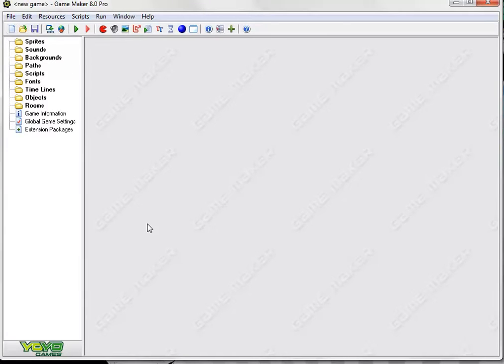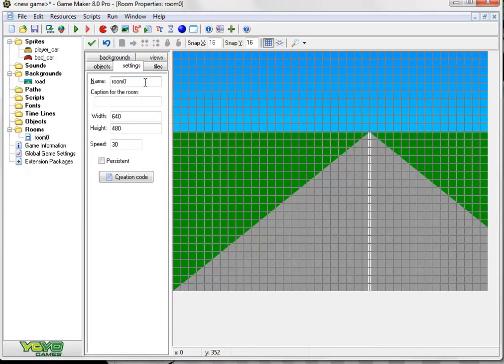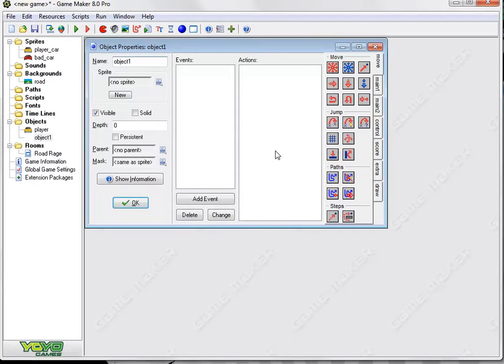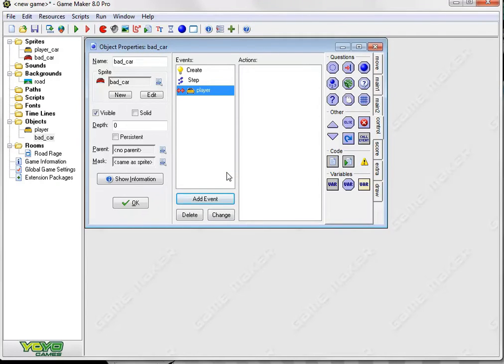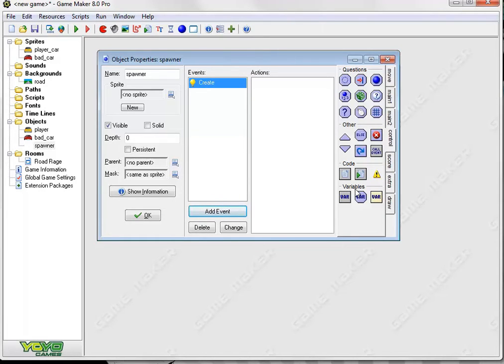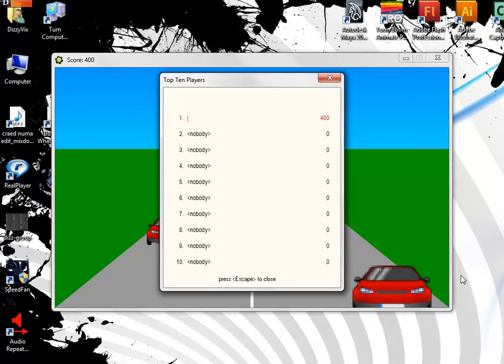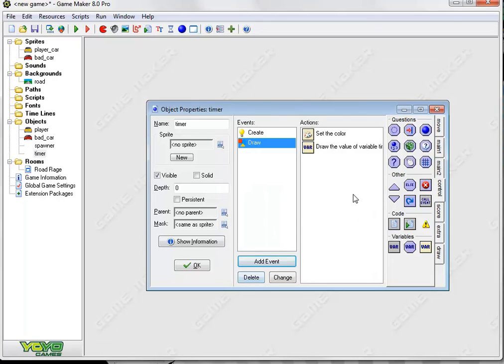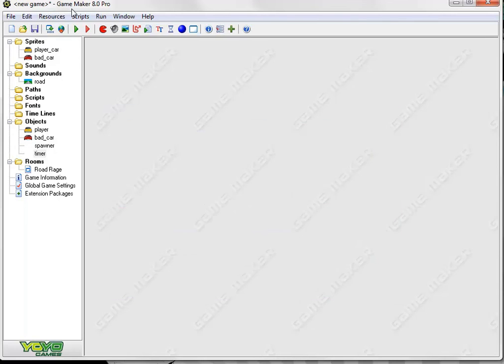Game Maker 8 - Car Game Tutorial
In this video you will be shown how to make a perspective 2D car game using Game Maker 8